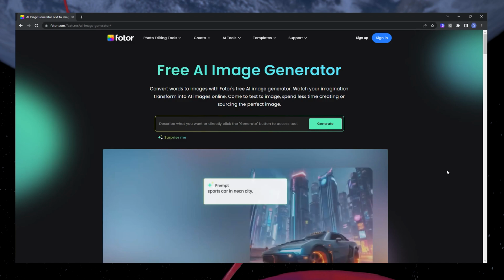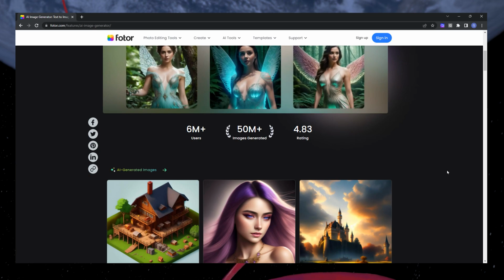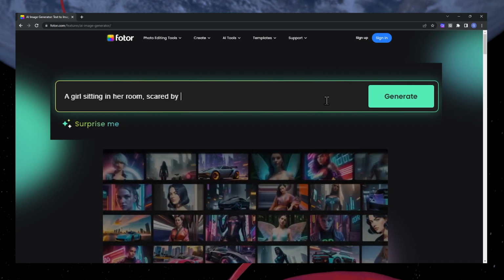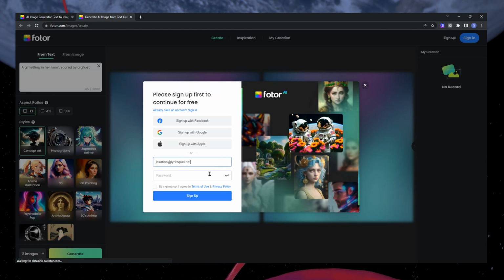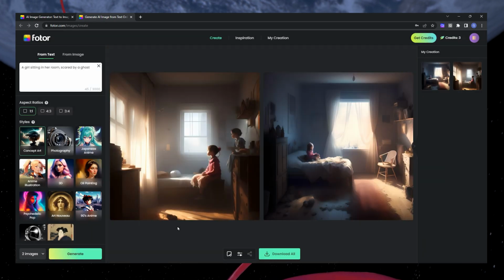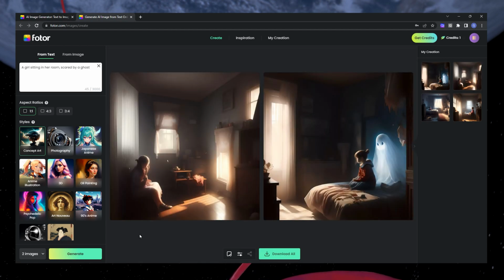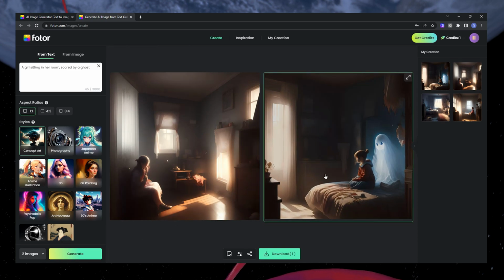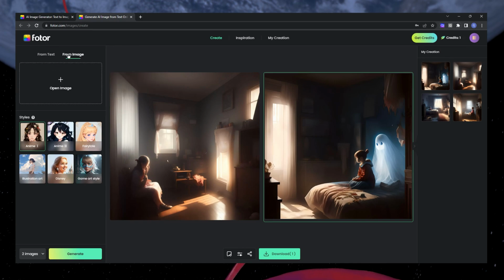How to Create AI-Generated Images for Free Online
A short tutorial on how to create AI-generated images for free online.

Timestamps:
0:00 Introduction
0:39 Prompt AI Image
1:04 Unlock Generated Images
1:20 Adjust Generated Images
1:40 Download & Share Images